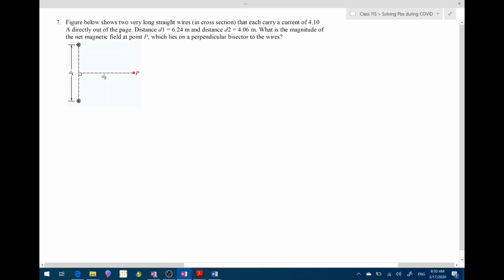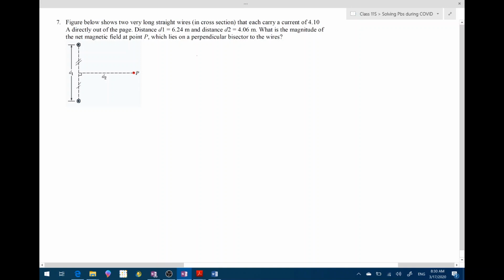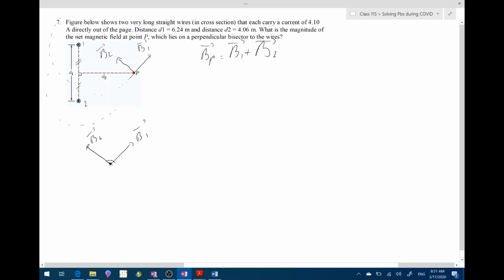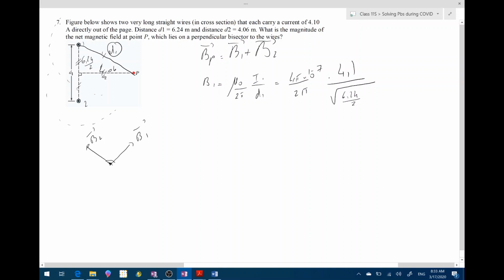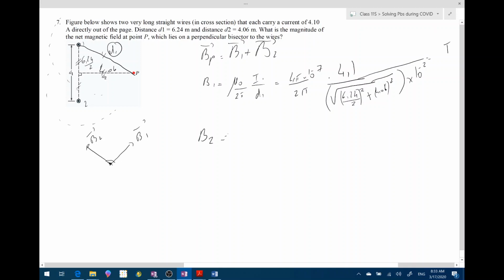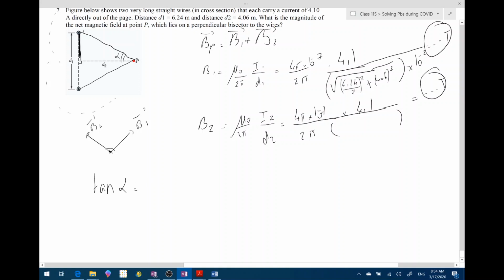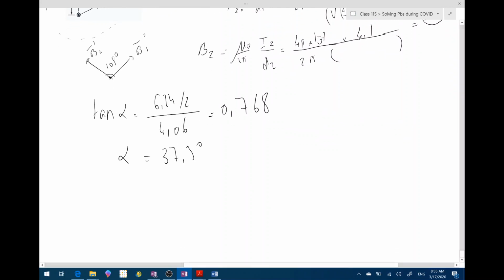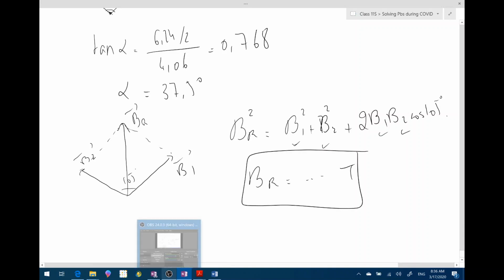11S 12 7